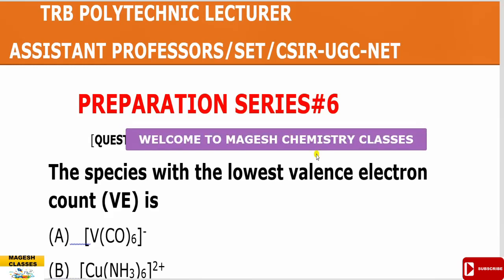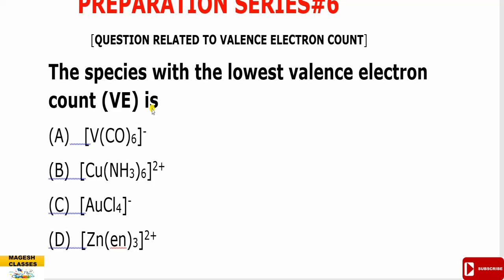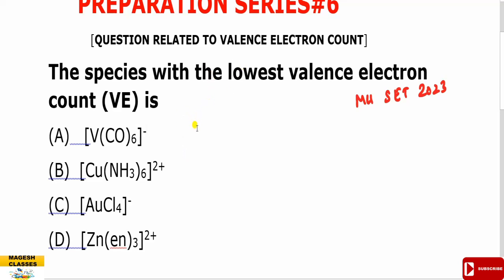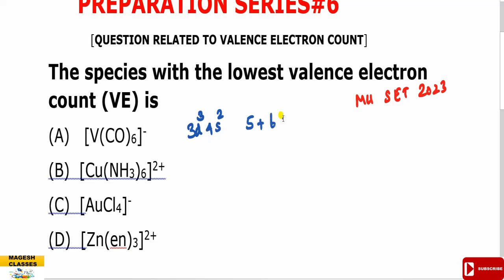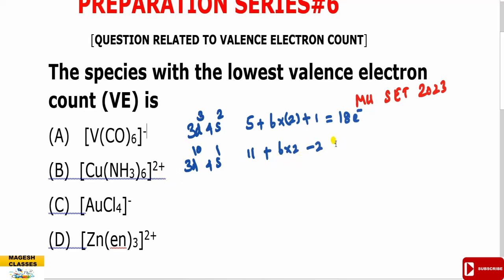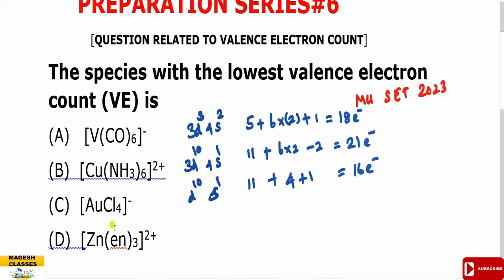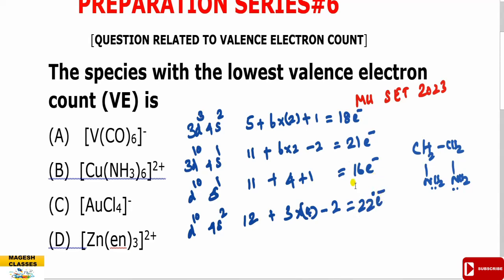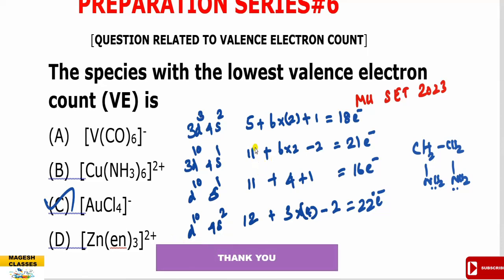TRB /Chemistry/ Polytechnic Lecturer/Assistant professor/SET/CSIR/NET/Valence Count of Complexes